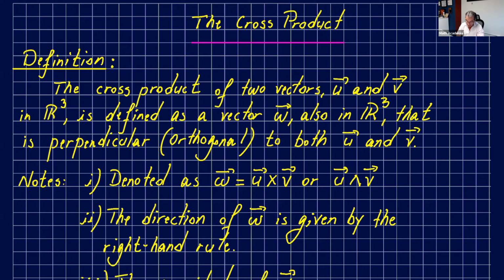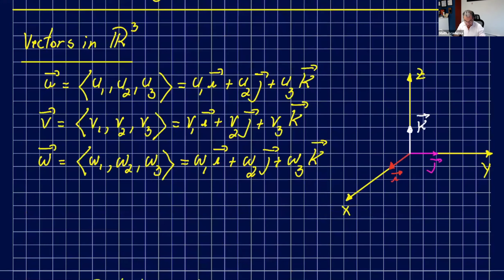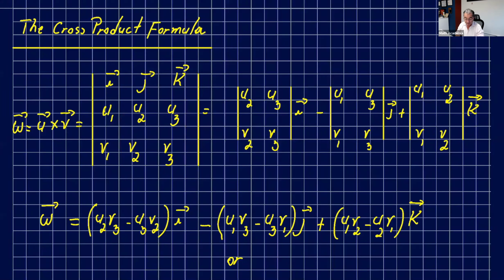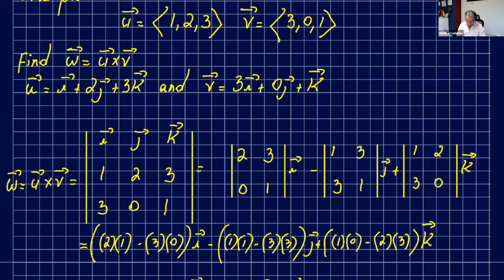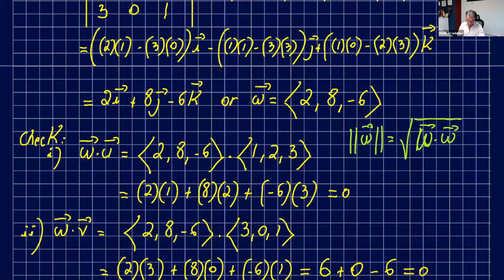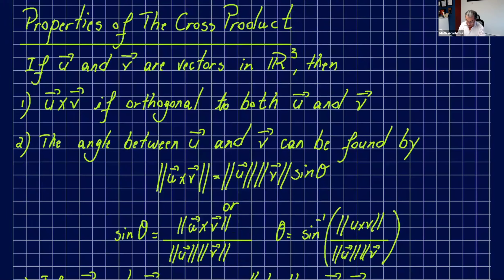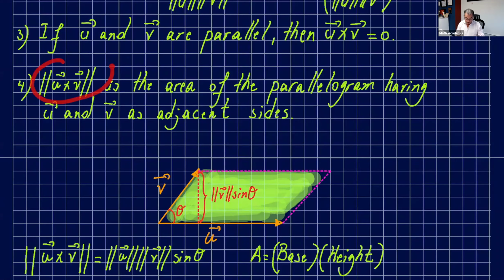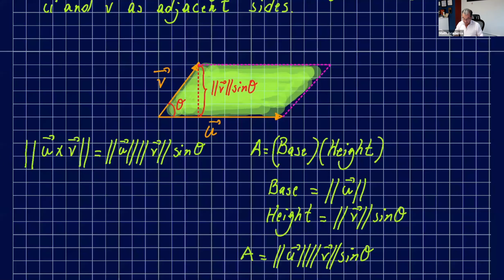THE CROSS PRODUCT